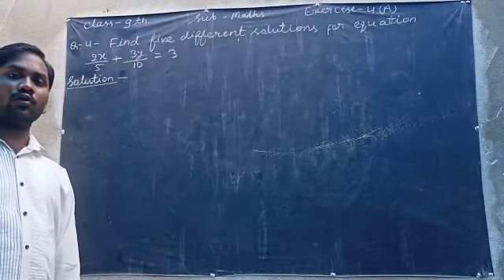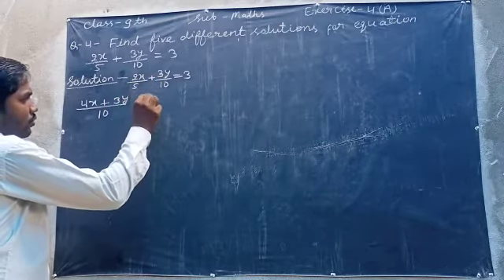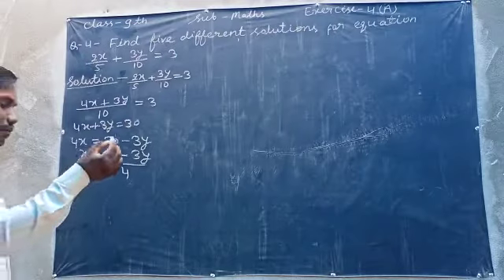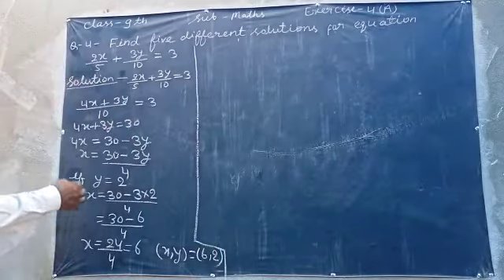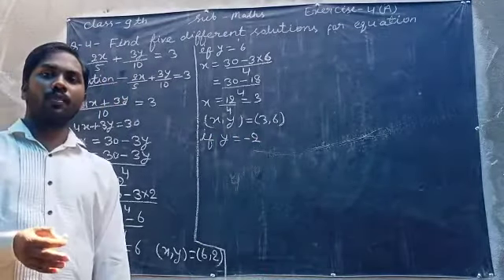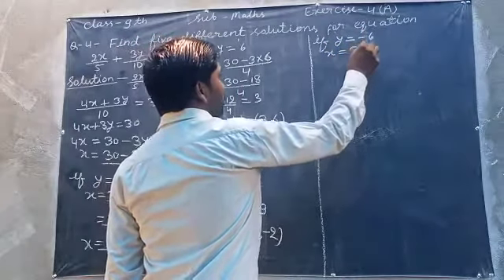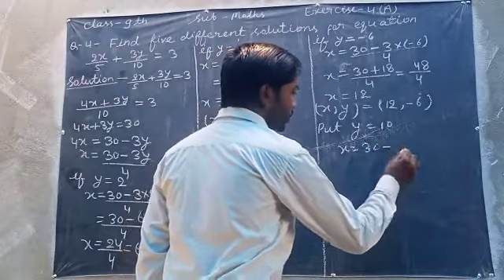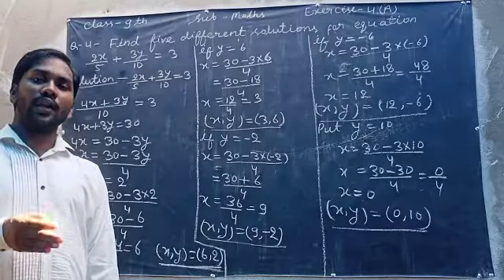Maths class 9 R.Maurya